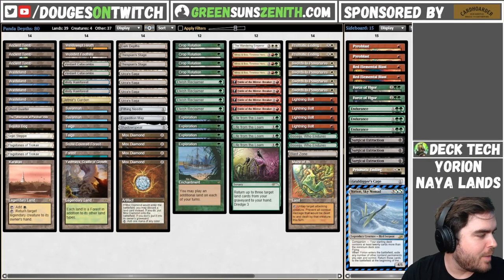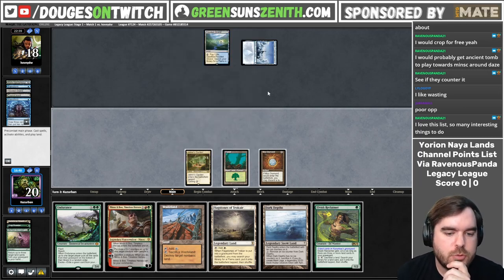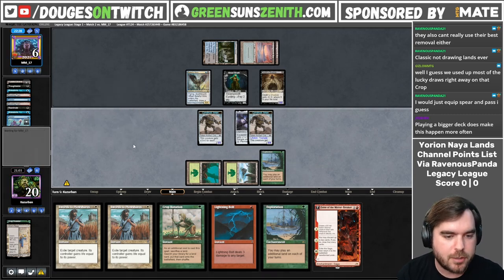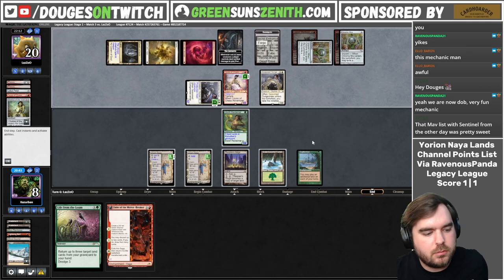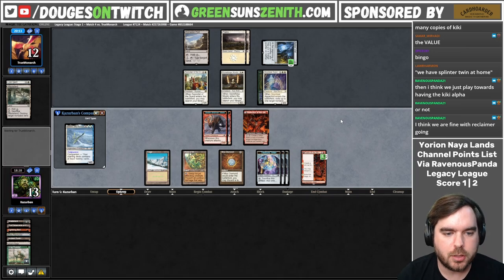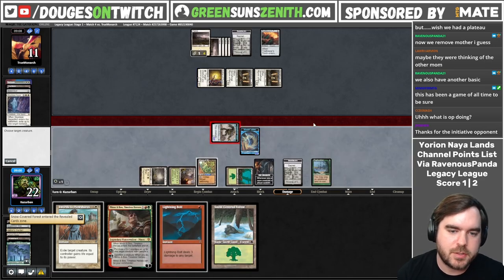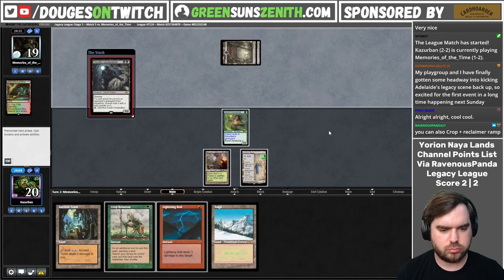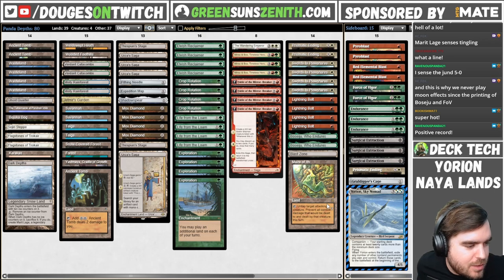Legacy MTG | Naya Lands with...Yorion?! | GreenSunsZenith.com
Here's my latest Legacy league with Naya Lands which we took through Magic The Gathering Online (MTGO)!

|▬▬▬▬ Match Timestamps ▬▬▬▬|

🎮 Chapters
00:00:00 Intro
00:00:22 Decktech
00:08:32 vs BANT Midrange
00:35:55 vs UB Shadow
00:54:25 vs Mono-R Innitiative
01:16:14 vs Death & Taxes
02:11:25 vs Mardu?

|▬▬▬▬ Decklist  ▬▬▬▬|

3 Ancient Tomb
1 Blast Zone
1 Bojuka Bog
2 Boseiju, Who Endures
4 Crop Rotation
1 Dark Depths
4 Elvish Reclaimer
1 Expedition Map
4 Exploration
4 Fable of the Mirror-Breaker
2 Flagstones of Trokair
1 Forest
1 Ghost Quarter
1 Jetmir's Garden
1 Karakas
4 Life from the Loam
4 Lightning Bolt
1 Maze of Ith
3 Minsc & Boo, Timeless Heroes
2 Misty Rainforest
4 Mox Diamond
1 Pithing Needle
2 Prismatic Ending
2 Savannah
1 Sejiri Steppe
1 Shadowspear
1 Snow-Covered Forest
4 Swords to Plowshares
2 Taiga
1 The Tabernacle at Pendrell Vale
1 The Wandering Emperor
2 Thespian's Stage
4 Urza's Saga
2 Verdant Catacombs
4 Wasteland
1 Windswept Heath
1 Wooded Foothills
1 Yavimaya, Cradle of Growth

3 Endurance
2 Force of Vigor
1 Grafdigger's Cage
1 Prismatic Ending
2 Pyroblast
2 Red Elemental Blast
3 Surgical Extraction
1 Yorion, Sky Nomad

|▬▬▬▬ Support The GreenSunsZenith ▬▬▬▬|

|▬▬▬▬ Reach Out & Get in Touch ▬▬▬▬|

🎥 Logitech C920 HD Pro Webcam
🎤 Blue Yeti USB Mic
⌨️ Corsair K65 RGB Mech. Keyboard
⌨️ Logitech MX Keys
🖱️ Logitech MX Master 3
🕹️ Elgato Stream Deck
🎴 Dragonshield Sleeves
🎴 KMC Inner Sleeves
📦 Ultimate Guard Deckbox
📦 Ultra Pro Playmat